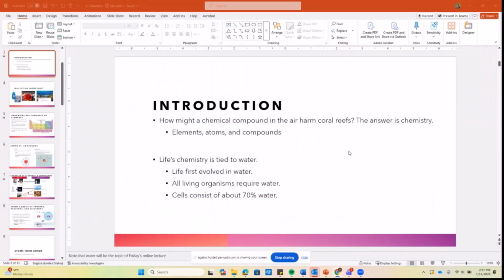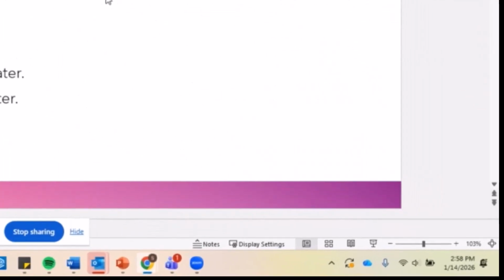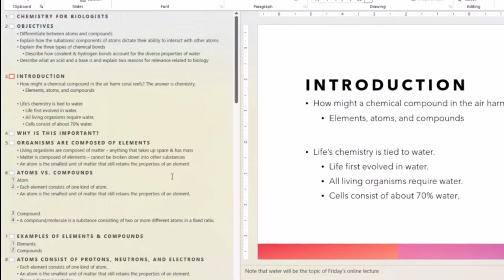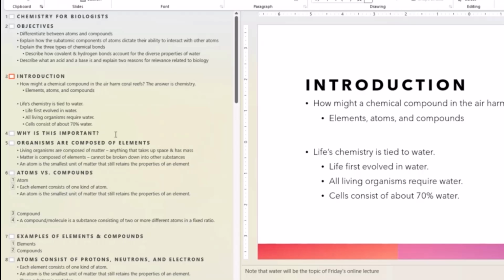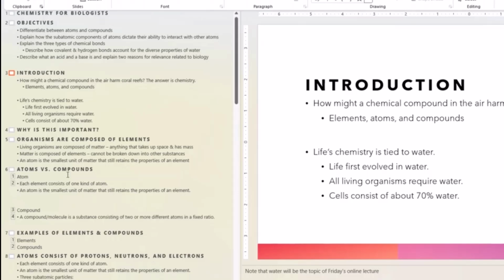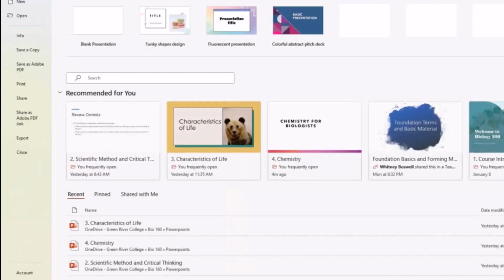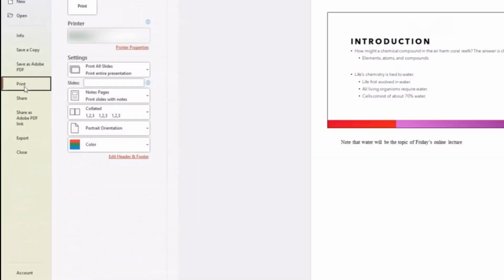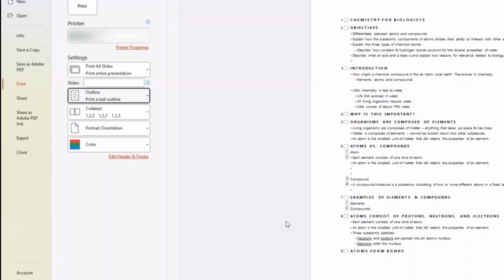Quick Tips - PowerPoint Outline View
Watch to learn how to use PowerPoint's outline view to make it easier to do some accessibility tasks. Outline view is also a helpful view for students who want to print slides in a more compact manner that allows for better notetaking.